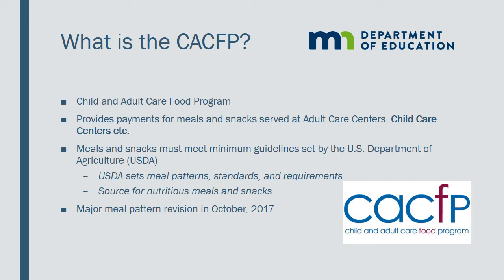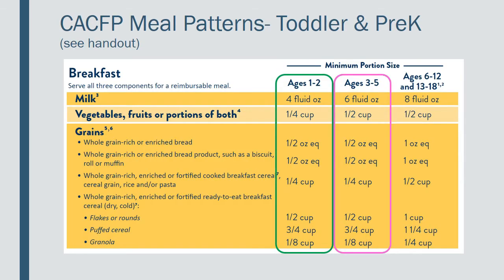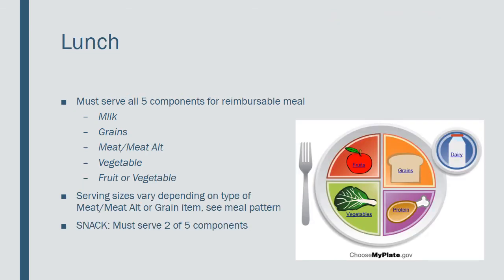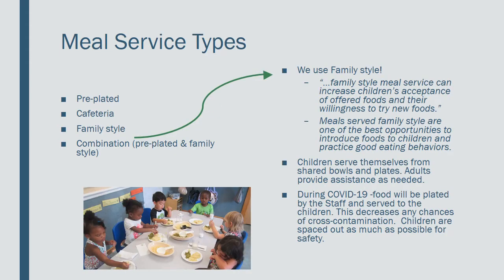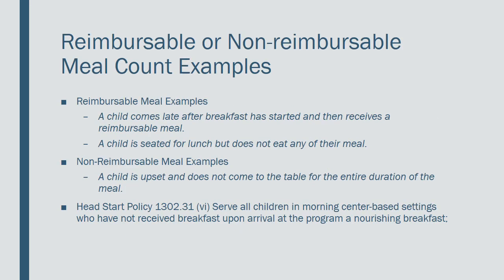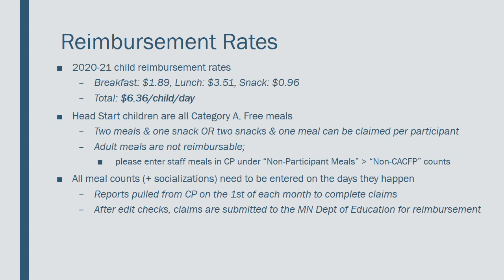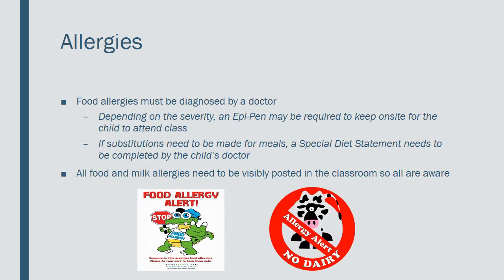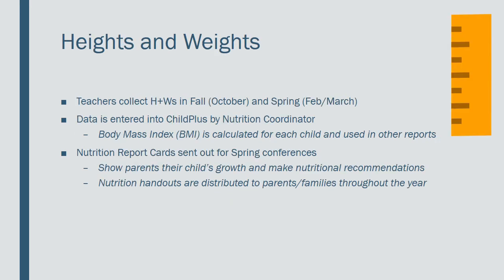CACFP Training 2020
Nate gives us the information for this years CACFP training.